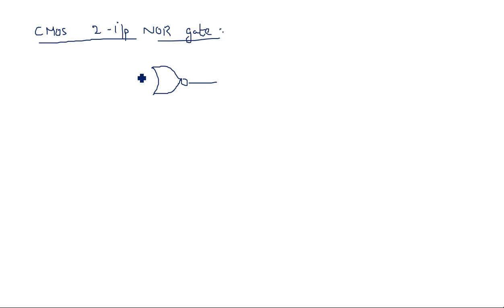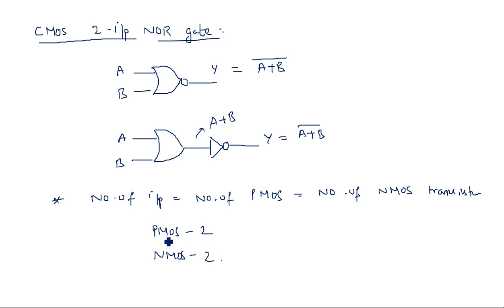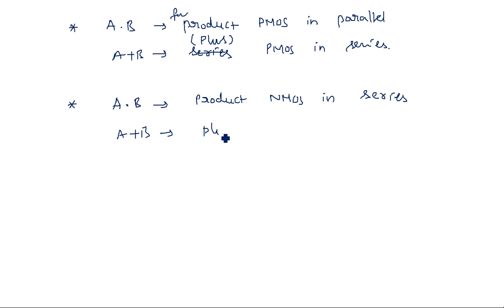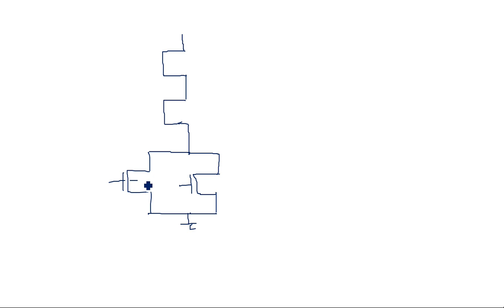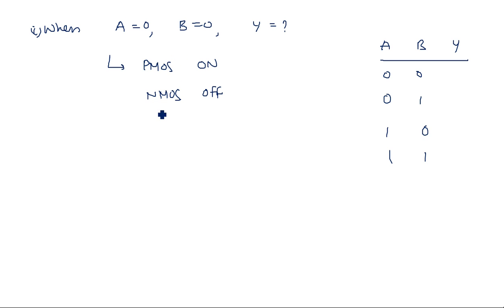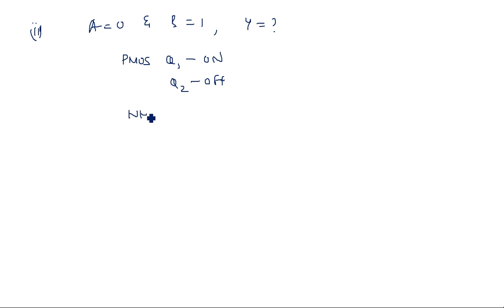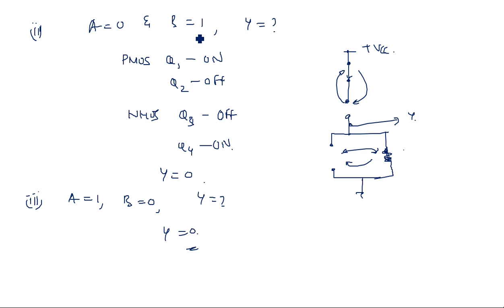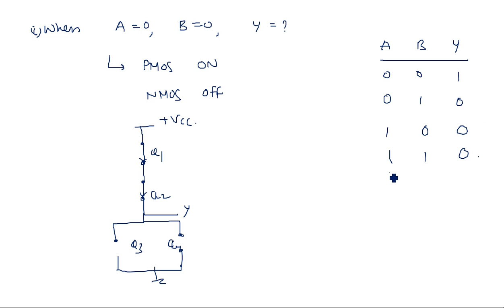NOR gate | CMOS Logic family | PDC | Lec-115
CMOS logic family
CMOS NOR gate